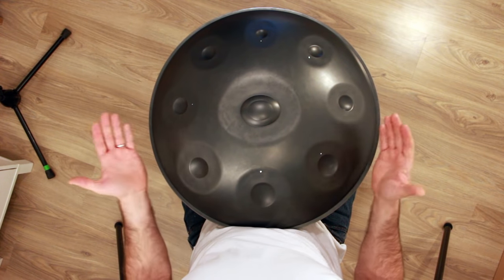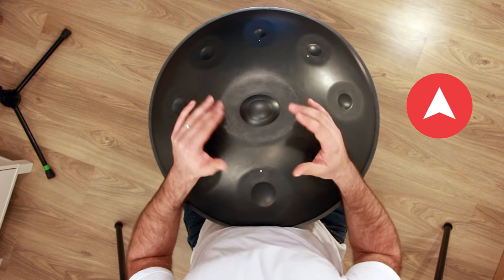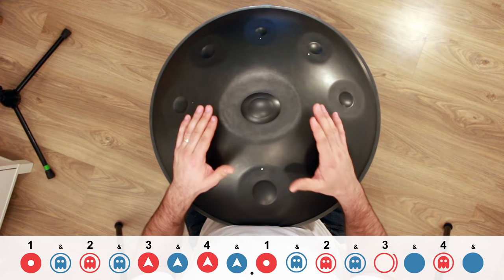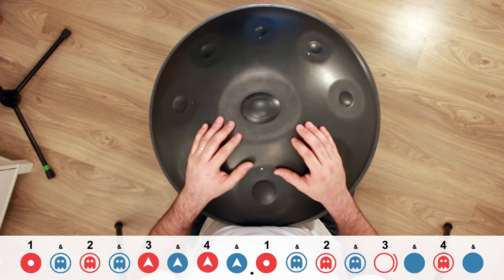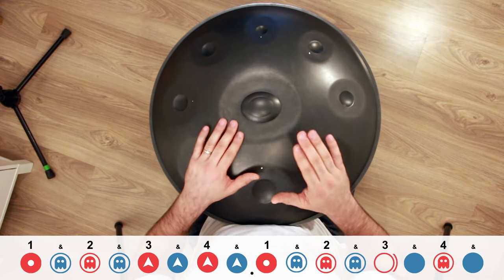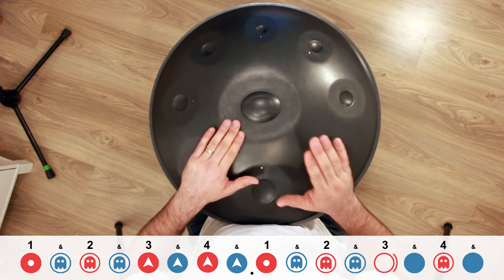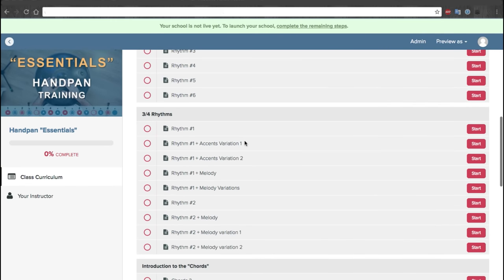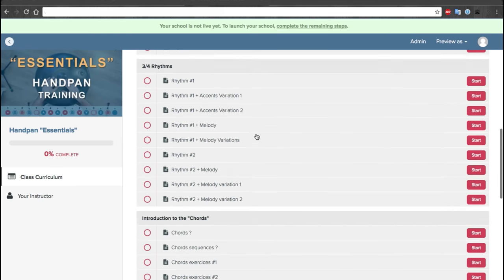Handpan lessons - A new method to learn fast and have fun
You want to learn how to play the handpan? Discover David Charrier's lessons. His unique method fits all schedules, lifestyles, and skill levels. Whether you're a beginner or an advanced player learn at your own pace, in your own time.

After more than 8 years of teaching handpan around the world, David has created a unique and innovative way to help you get the most out of your singing steel. This isn’t a stuffy school. David’s engaging teaching style means you will pick up knowledge and skills without falling asleep at the back of the class. Your progress is guaranteed.

- Enjoy fun & effective tutorials
Our step-by-step video lessons are immersive, easy to understand. It's a visual and creative step-by-step approach.

- Remember patterns with ease
Our exclusive, simple notation system makes learning and remembering musical patterns as easy as pie.

Re-watch lessons as many times as you want, whenever you want, with unlimited access.

- Explore further with your handpan
Our courses give you hours and hours of tutorials to learn from and dip into, tailoring perfectly to your needs.

- Get creative in your play
With a wealth of new knowledge and skills, you will improve your style, confidence and compositions.

- This method is compatible with
RAV vast, tongue drum, space drum, chromatic instrument, Hang and Hangdrum.

In this video I am playing a high quality handpan called Ayasa.